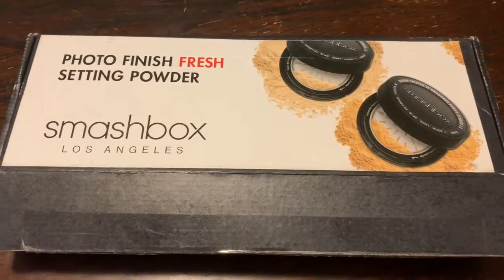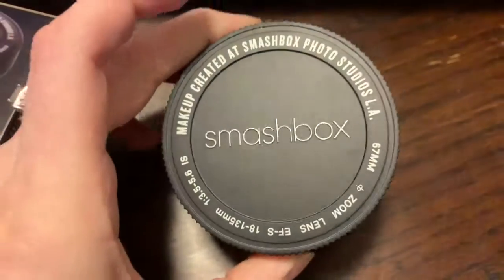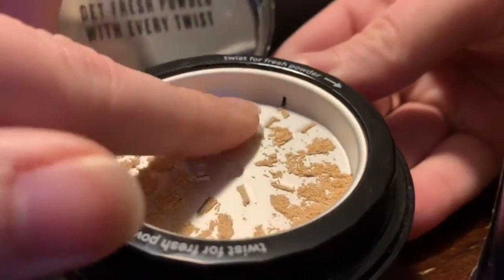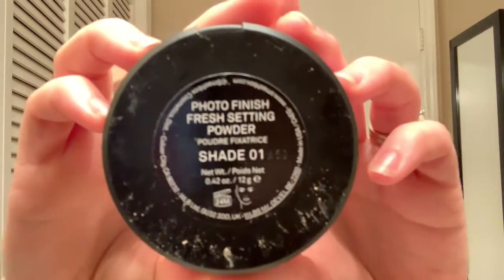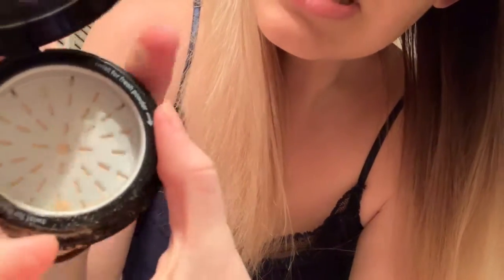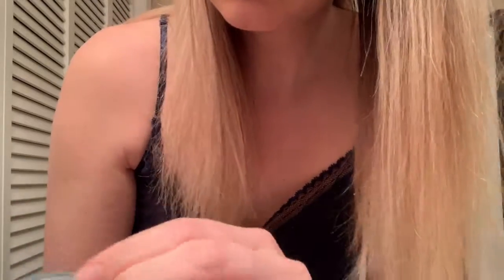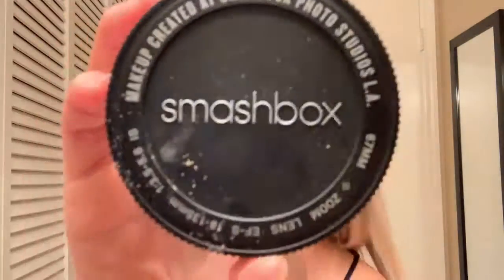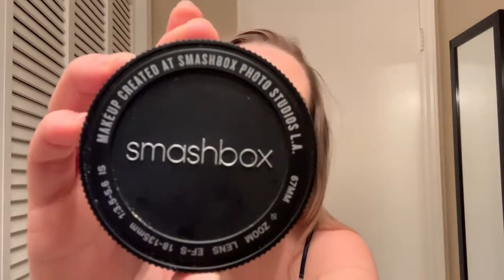Topbox Circle: Smashbox Photo Finish Setting Powder Box Reveal & Review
Thank you Topbox Circle for sending me the Smashbox Photo Finish Setting Powder to test. It’s sooo good! I’m in love.